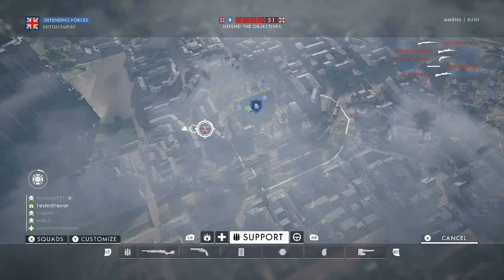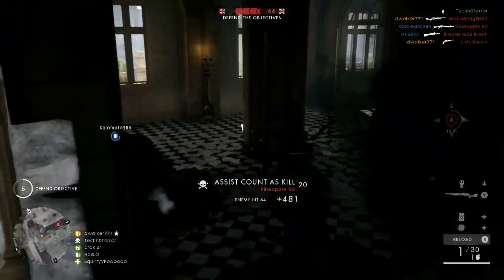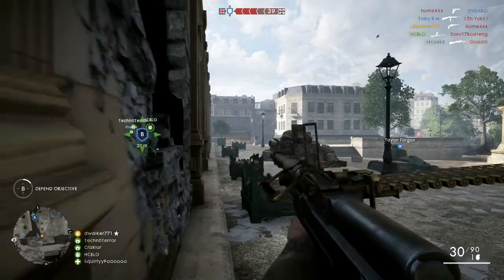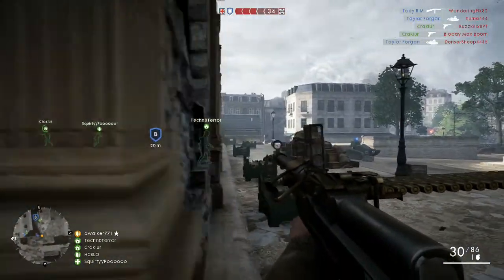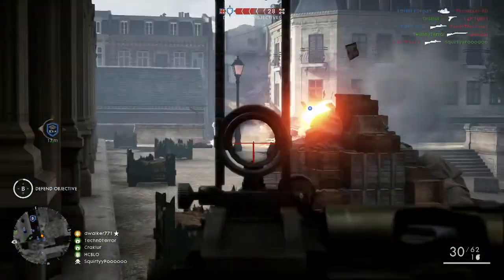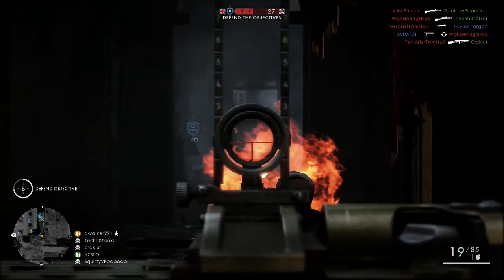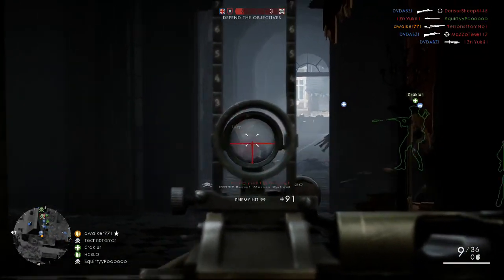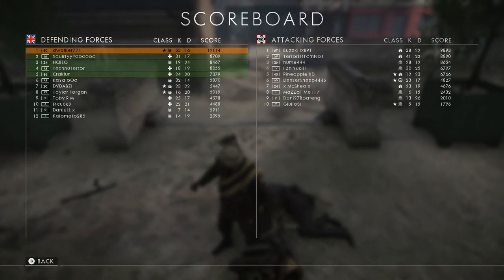Battlefield 1 Support Class Tip - Limpet Charge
The limpet charge is great to use on vehicles and to take out walls to give fantastic positioning to get an advantage over your enemies in battlefield 1.